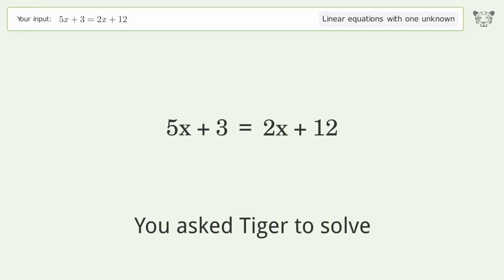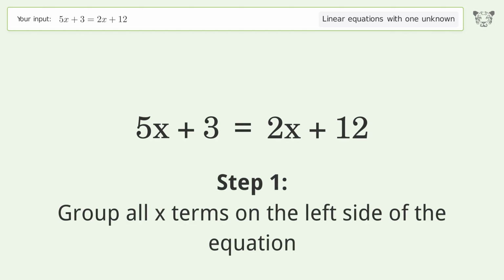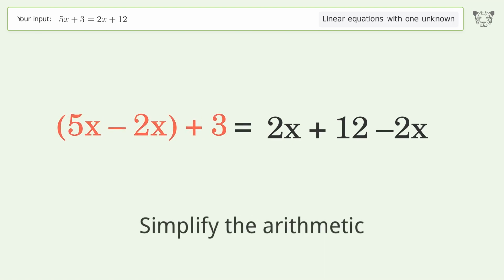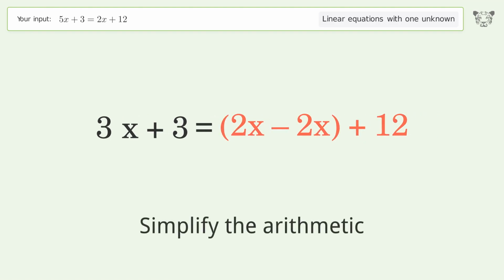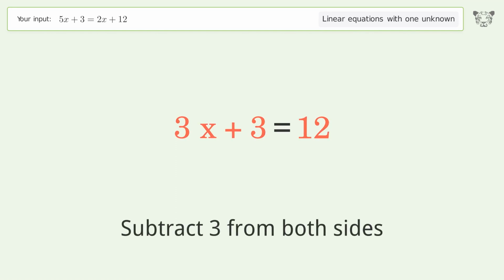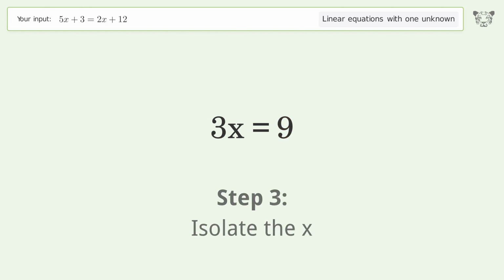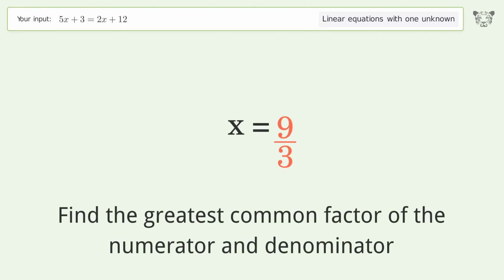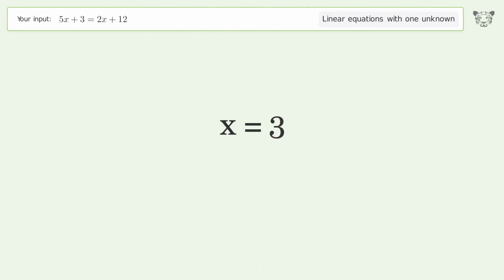Linear equation with one unknown: Solve 5x+3=2x+12 step-by-step solution